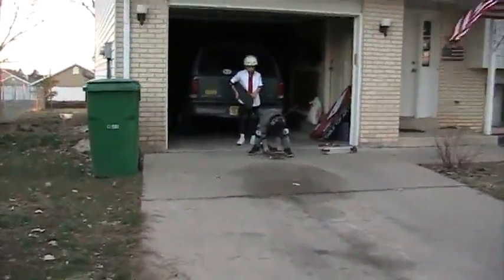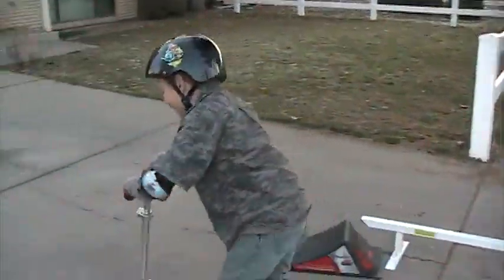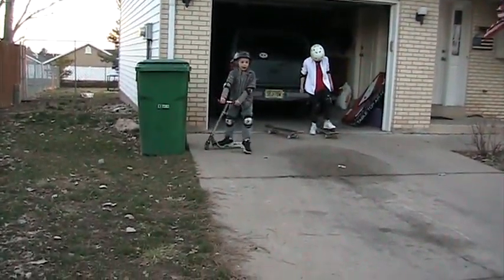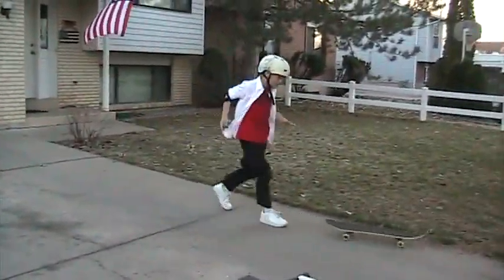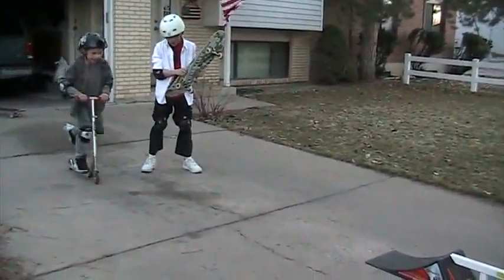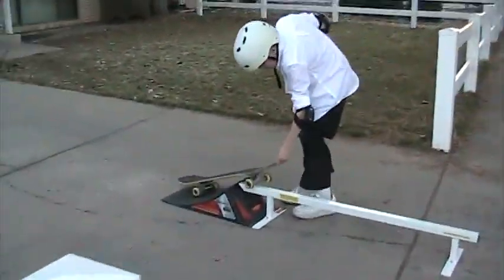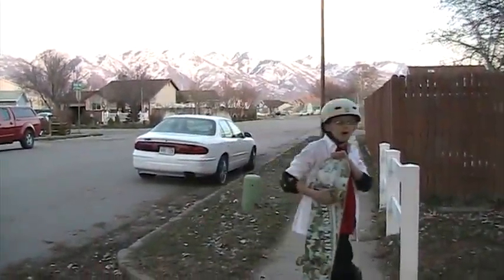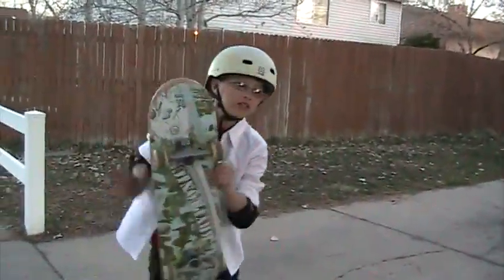Playing with his present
Andrew got a ramp and grind rail for his birthday & they wanted to try it out!